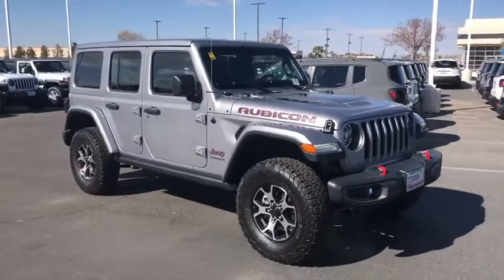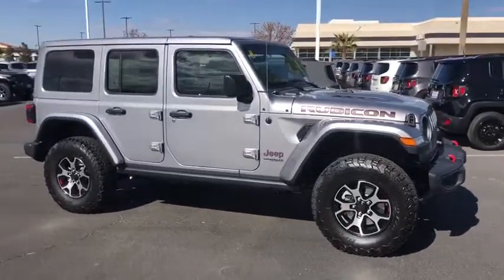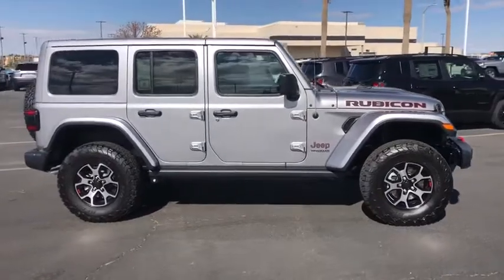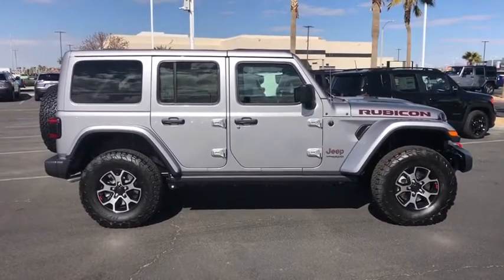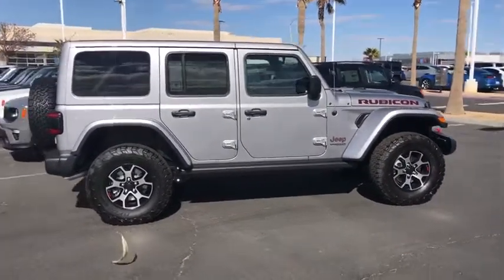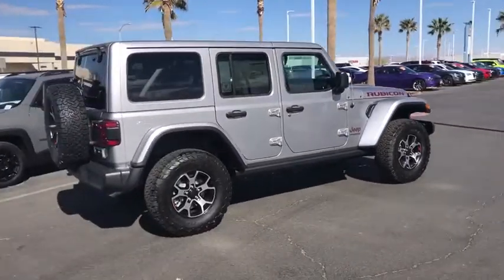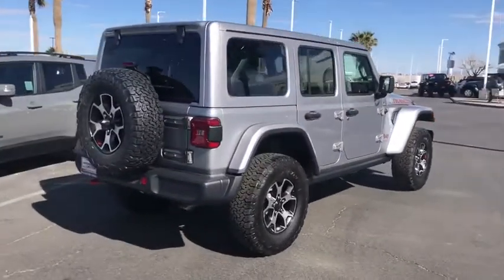2020 Jeep Wrangler Victorville, High Desert, Hesperia, Apple Valley, Adelanto, CA YJ3081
Billet Silver Metallic New 2020 Jeep Wrangler available in Victorville, California at Victorville Motors. Servicing the High Desert, Hesperia, Apple Valley, Adelanto, CA Area.
2020 Jeep Wrangler Unlimited Rubicon - Stock#: YJ3081 - VIN#: 1C4HJXFG9LW186944

Victorville Motors
14617 Civic Dr

Billet Silver Metallic 2020 Jeep Wrangler Unlimited Rubicon 4WD 8-Speed Automatic 3.6L V6 24V VVT